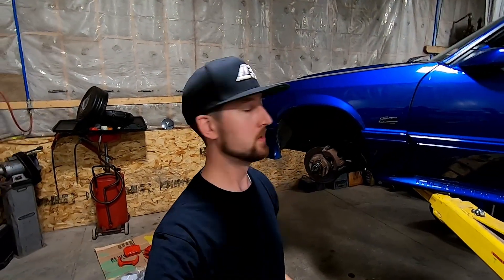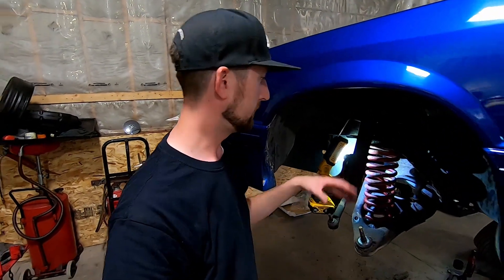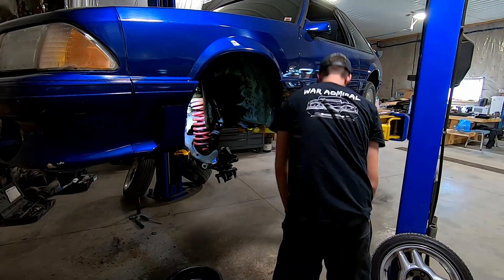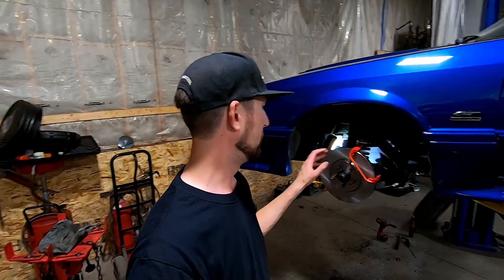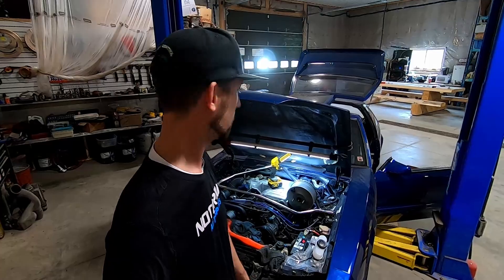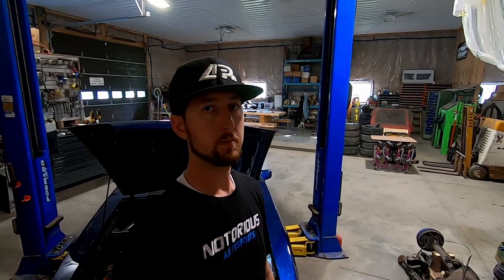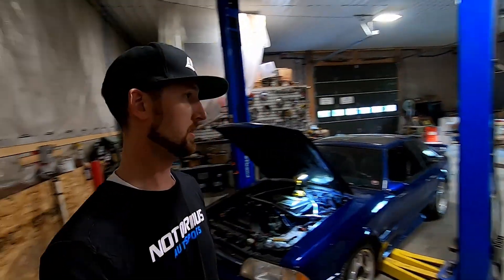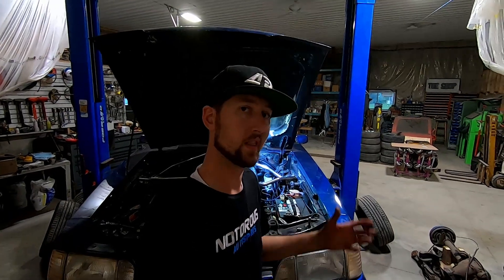Bringing Your FoxBody Into The Modern Age Part 2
With today's increased speed limits, and heavier traffic it's time to bring your FoxBody's braking up to date. OEM Cobra brakes are one of the simplest upgrades with consumable parts being readily available at your local parts store.
The five lug update also allows for increased wheel choices, in larger sizes with more modern tire choices to increase safety and handling at the same time.